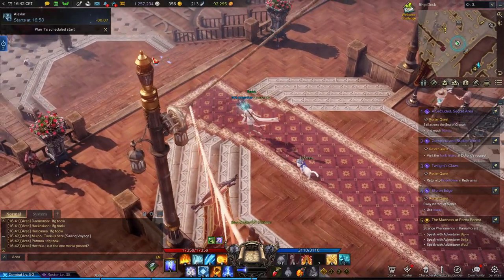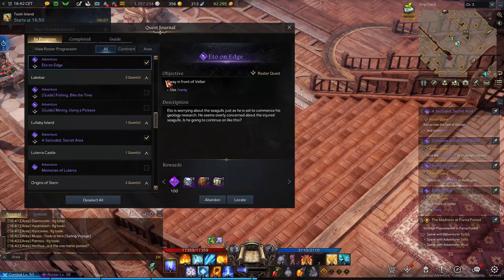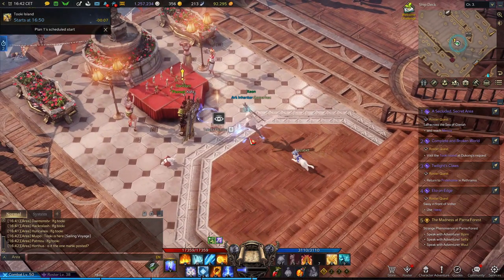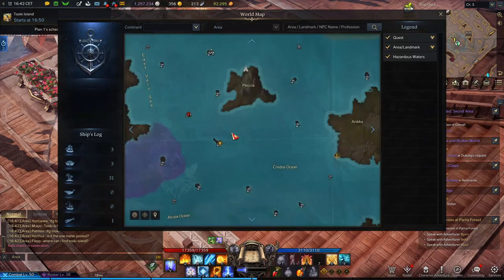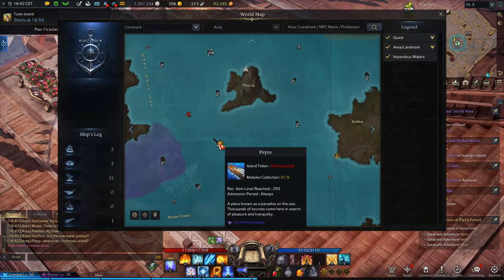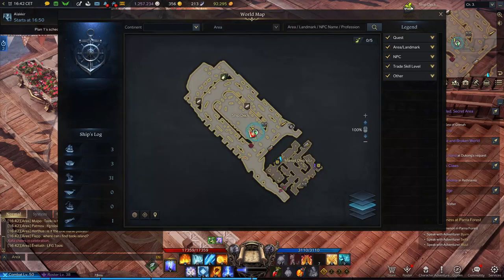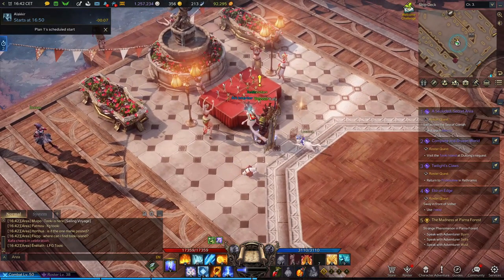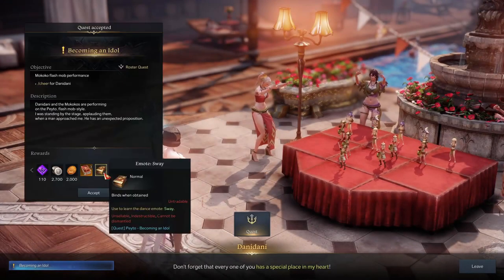How To Unlock Sway Emote in lost ark